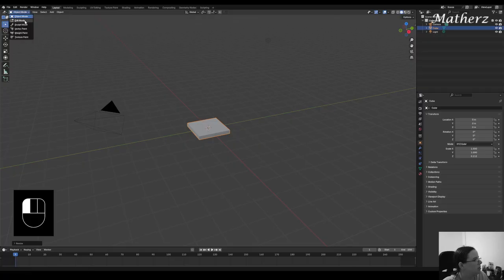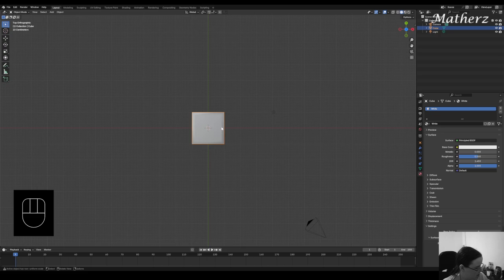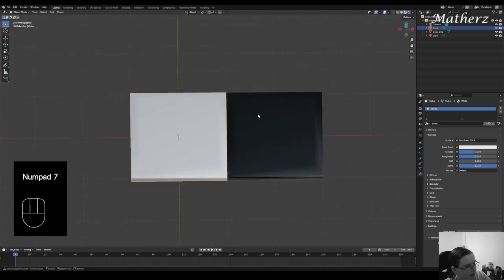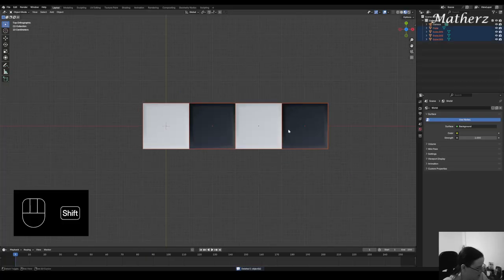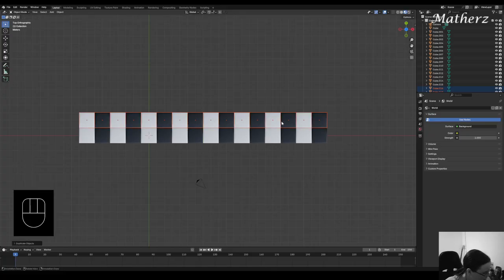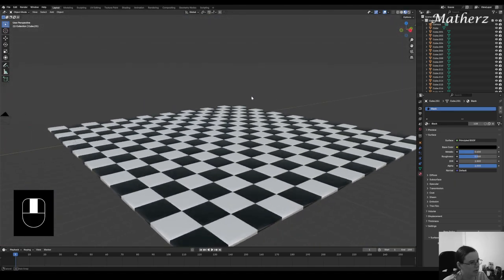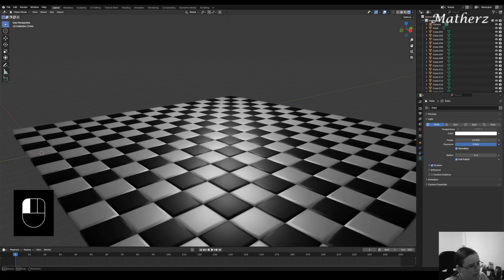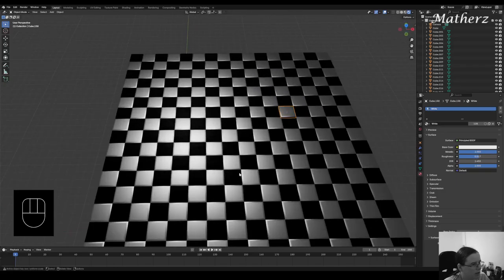(S:1)(#210) Blender Tutorial: How to make a Checkered floor. Cycles.